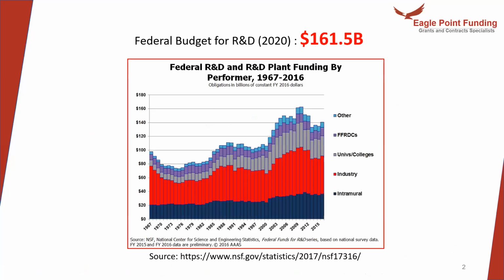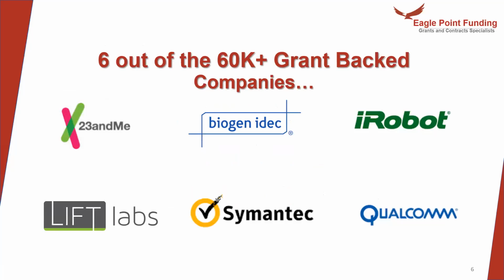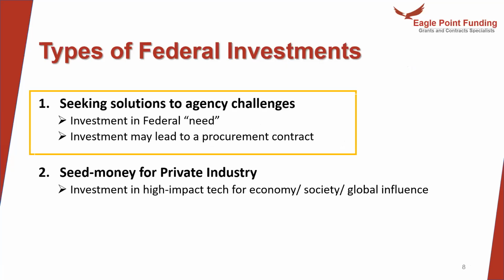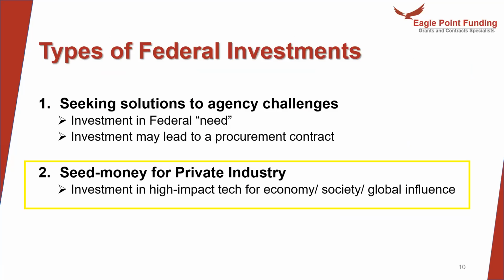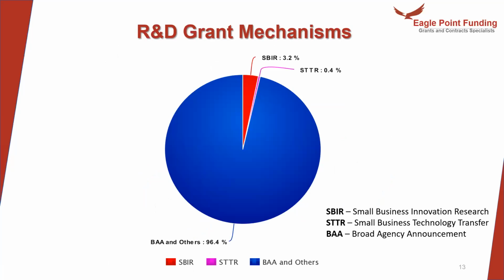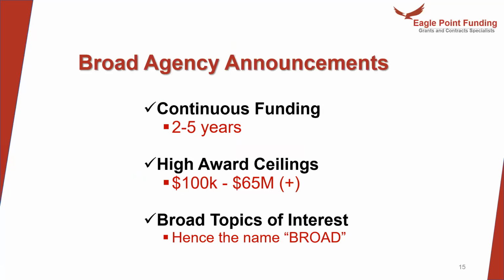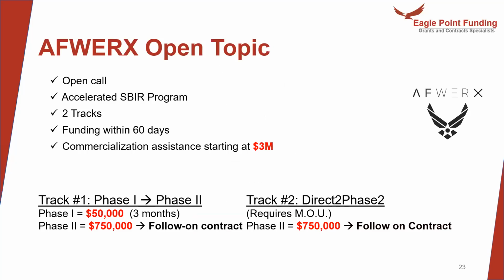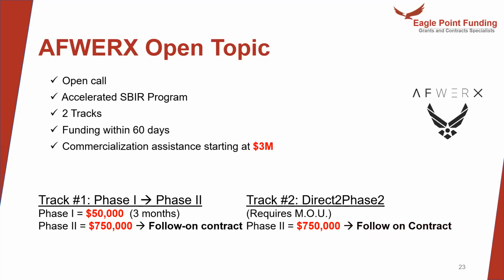Federal Funding Big Data Webinar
September 2nd Federal Funding for Big Data Webinar. Hosted by Matthew Cloud and Asher Radensky.